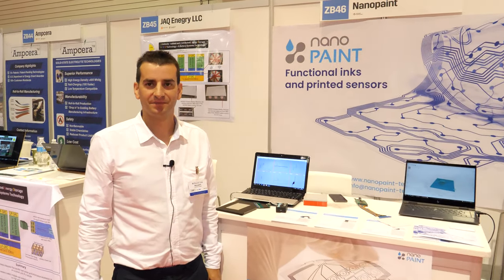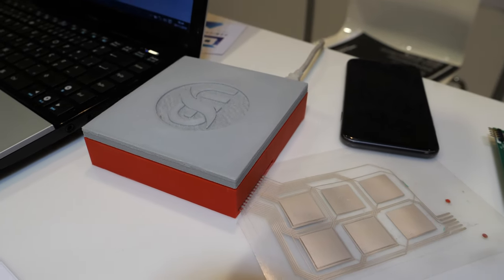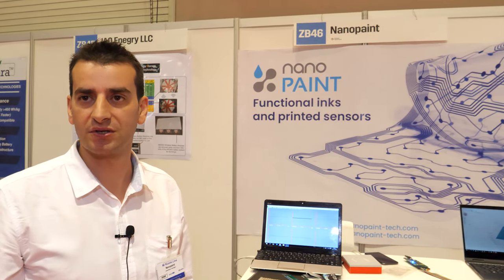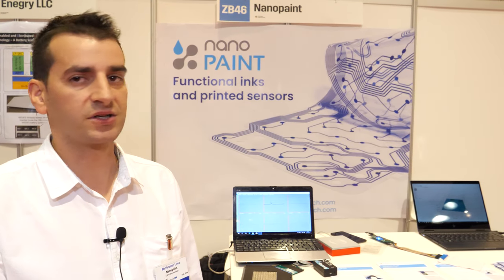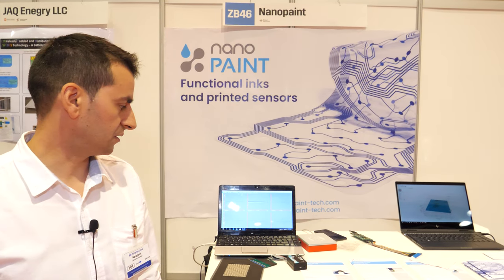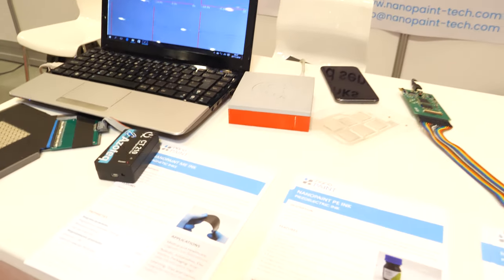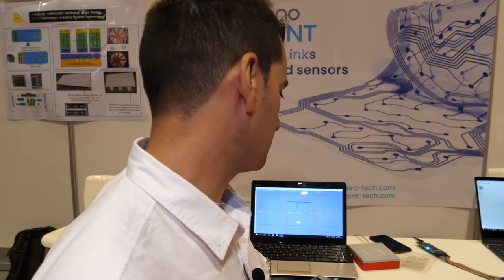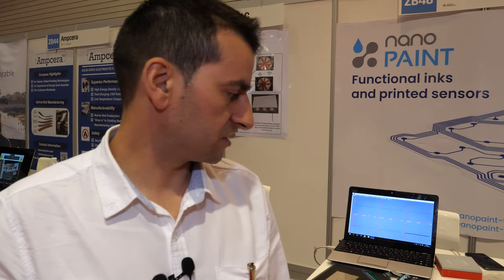Silver Ink Can be Used in Prosthetic Limbs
NANOPAINT is a technology-based company which develops and supplies functional inks for the production of printed and flexible sensors. We offer piezoresistive, piezoelectric, magnetic and magnetoelectric inks which can be customized for a specific printing technique.

Having also expertise in electronics, we design and produce prototypes for diverse applications using our range of inks.

We are always committed to the development of high-quality materials and in the creation of cost-effective solutions to our customer projects.